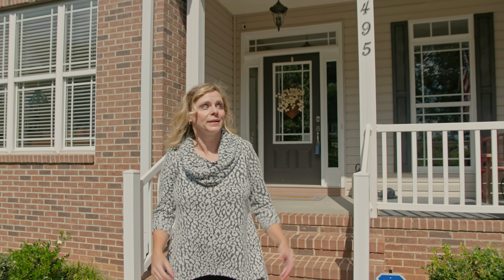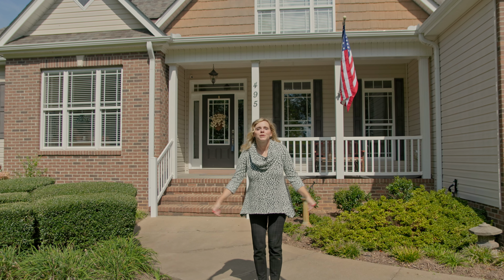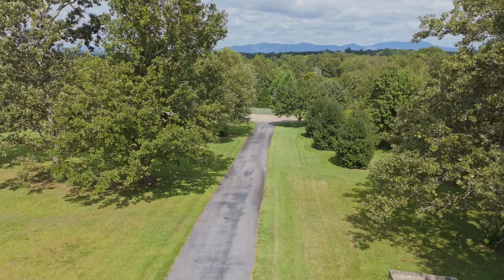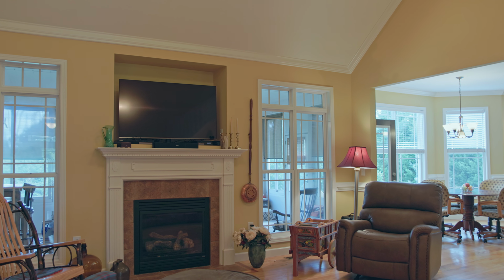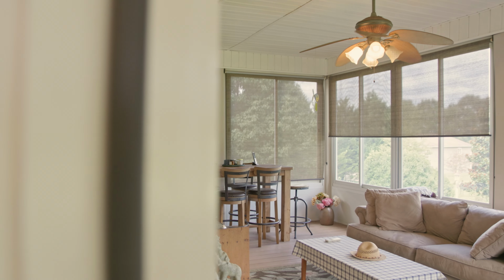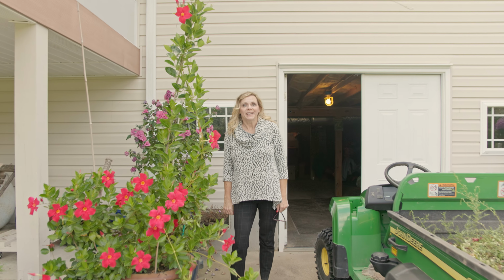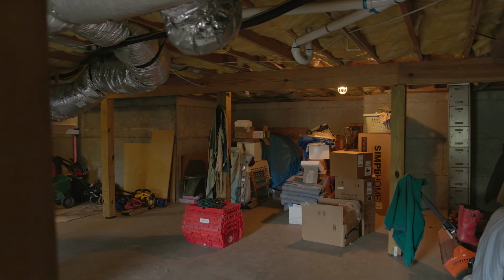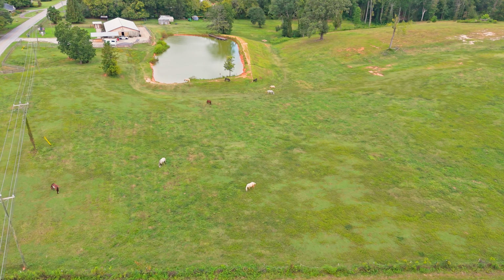Check Out What's UNDERNEATH This Home! | 495 Mt Lebanon Church Rd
Looking to buy, sell, or invest in real estate in the beautiful Upstate of South Carolina? You've come to the right place! Expert Real Estate Team specializes in the local area, offering expert guidance for:

Greenville Real Estate: We can help find your dream home in vibrant Greenville, SC. Explore luxury homes, condos, family-friendly neighborhoods, and more!

Greer Real Estate: We'll help you discover the charm and affordability of Greer, SC. Search for starter homes, new developments, and investment properties.

Upstate SC Homes: We'll join you in exploring single-family homes, townhouses, and land across the Upstate region.

First-Time Homebuyers: We have valuable tips and advice for navigating the home buying process in Upstate SC.

Selling Your Home: We can teach you how to get top dollar for your Upstate SC property with our expert sales strategies.

Upstate SC Market Updates: We keep you informed on the latest trends and insights in the Upstate SC real estate market.

Download our FREE Buyer's and Seller's guide that is updated every quarter with relevant information for your next real estate transaction!

Address - 3165 N Hwy 14, Greer, SC 29651